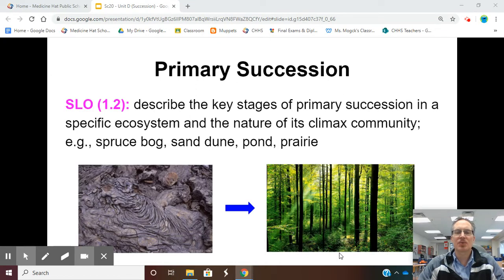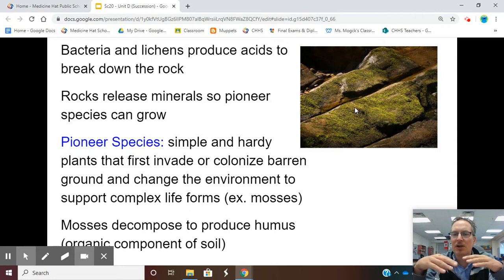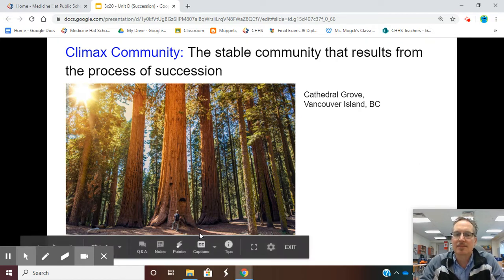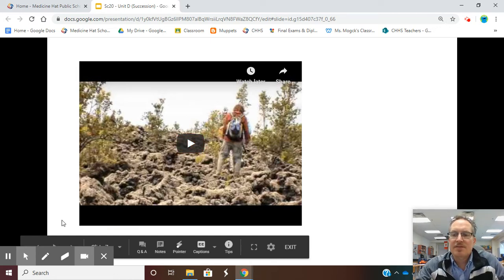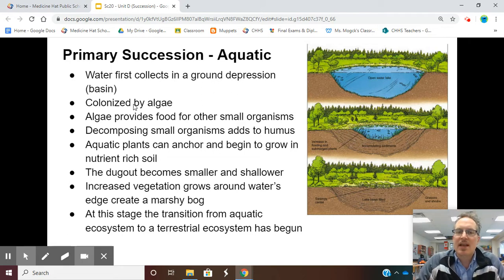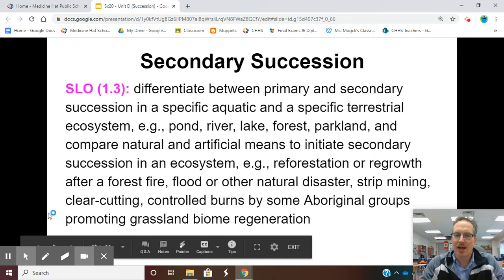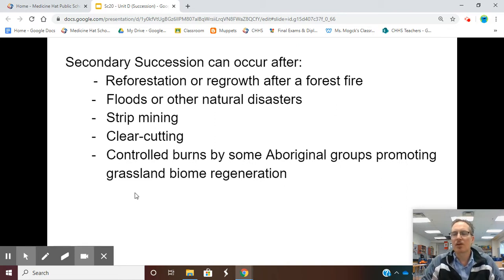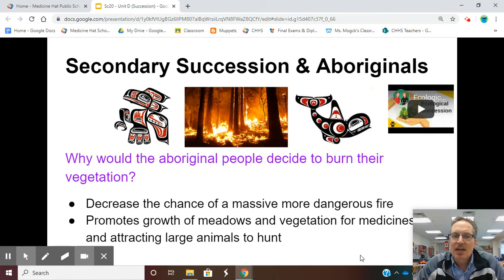Succession (Primary & Secondary)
Video explaining the process of primary and secondary succession and the differences between them.